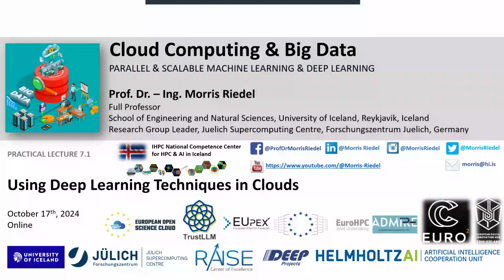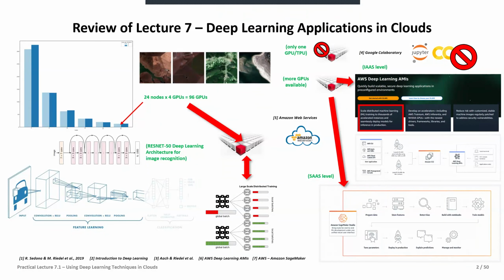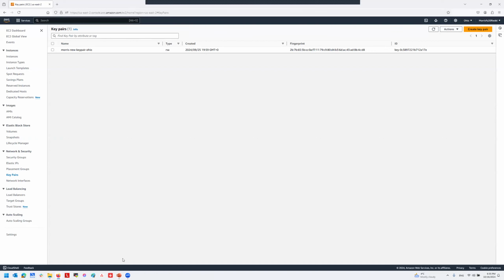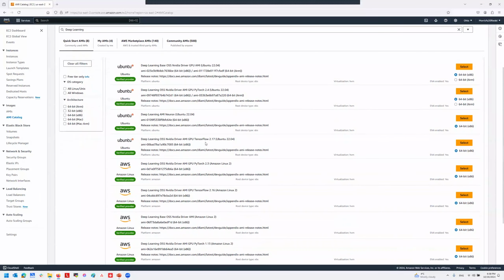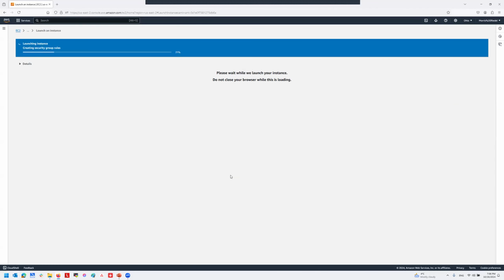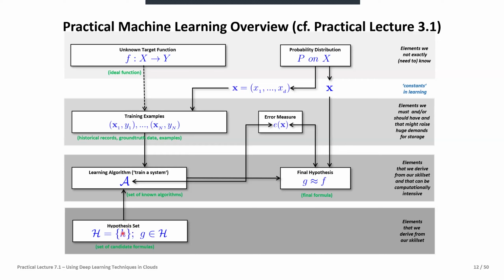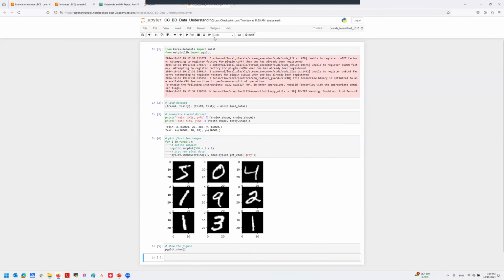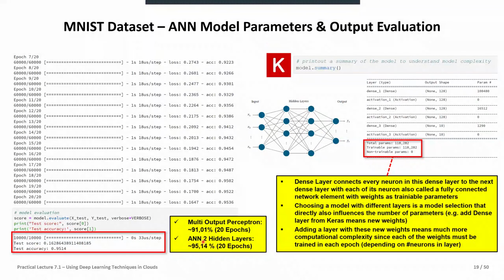2024 Cloud Computing and Big Data Practical Lecture 7.1 Deep Learning Techniques in Clouds Part1👨‍💻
2024 Cloud Computing and Big Data Practical Lecture 7.1 Using Deep Learning Techniques in CLouds 👨‍💻 Part - One

16 university lectures with additional practical lectures for hands-on exercises in context

Fall 2024

Course Outline

1. Cloud Computing & Big Data Introduction
2. Machine Learning Models in Clouds
3. Apache Spark for Cloud Applications
4. Virtualization & Data Center Design
5. Map-Reduce Computing Paradigm
6. Deep Learning driven by Big Data
7. Deep Learning Applications in Clouds
8. Infrastructure-As-A-Service (IAAS)
9. Platform-As-A-Service (PAAS)
10. Software-As-A-Service (SAAS)
11. Big Data Analytics & Cloud Data Mining
12. Docker & Container Management
13. Hyperparameter Optimization & AutoML
14. OpenStack Cloud Operating System
15. Online Social Networking & Graph Databases
16. Epilogue